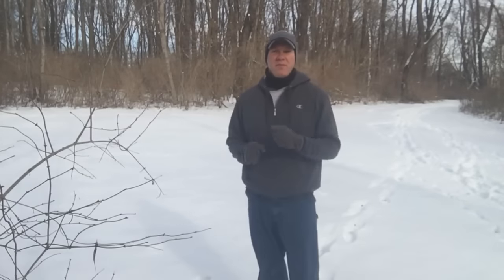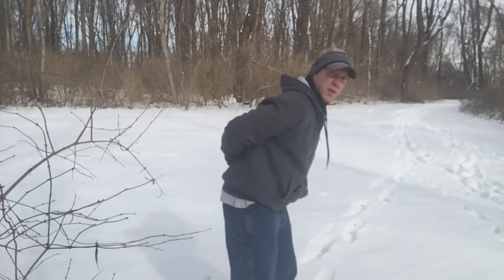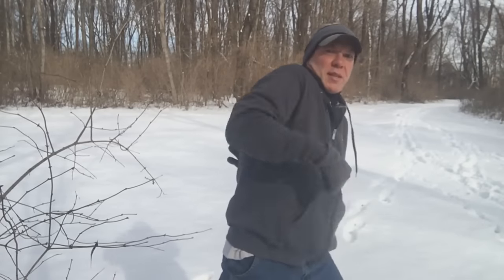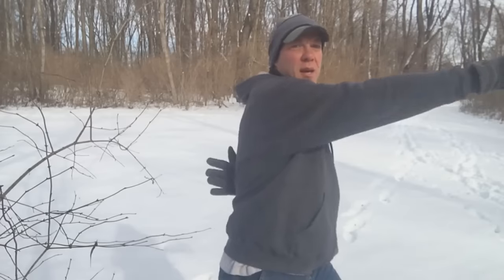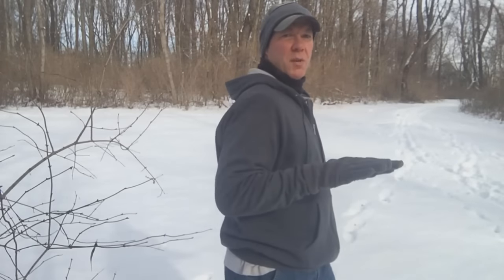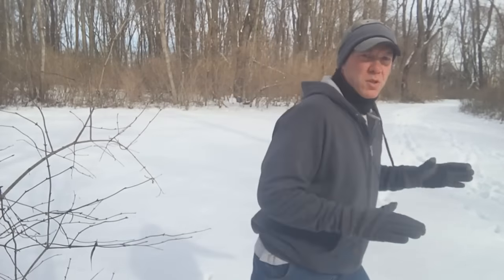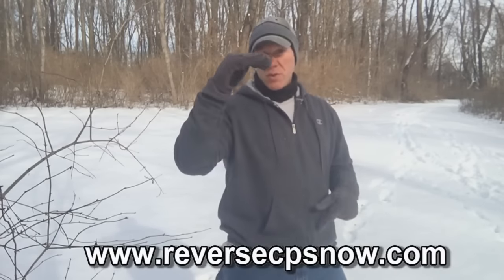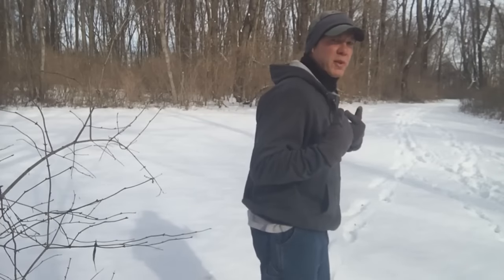2-Step Posture Process To Relieve Shoulder Tension (plus snow shoveling advice to save your spine)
Snow Shoveling tips at the beginning...shoulder blade positioning process for less neck and shoulder tension starts at 1:15.  Enjoy!  Come to the blog below for interaction.

- Early bird list and info on full Core Wellness Institute training course